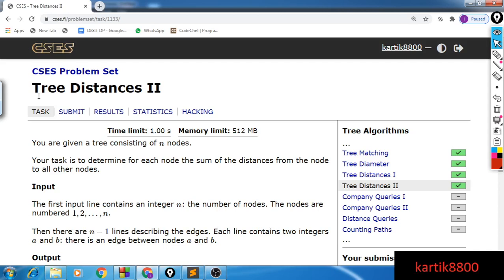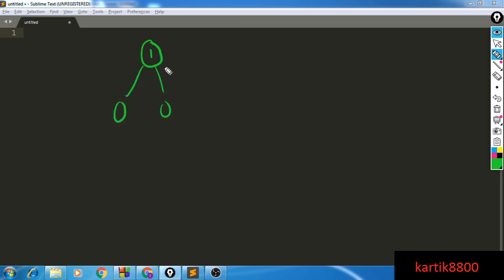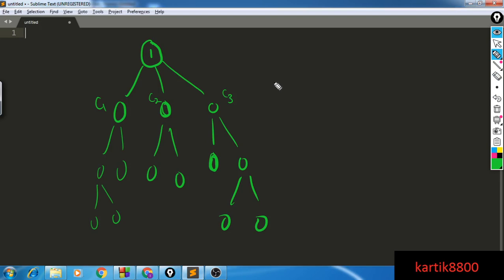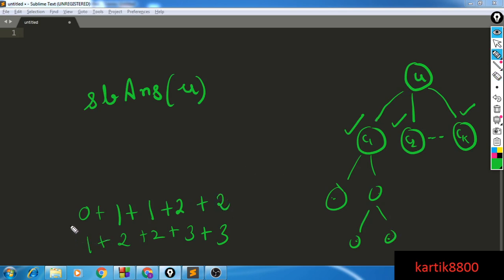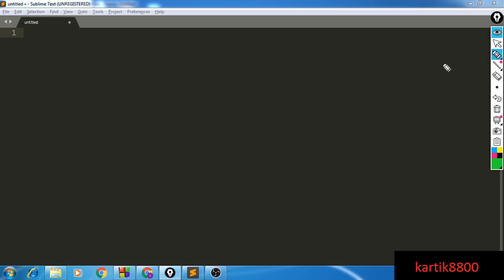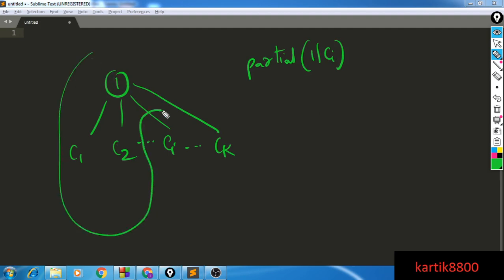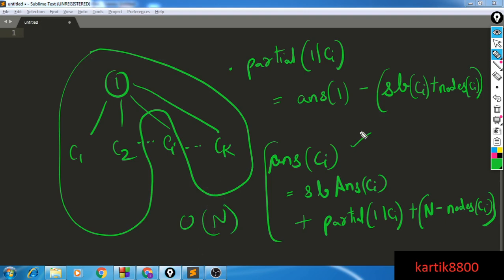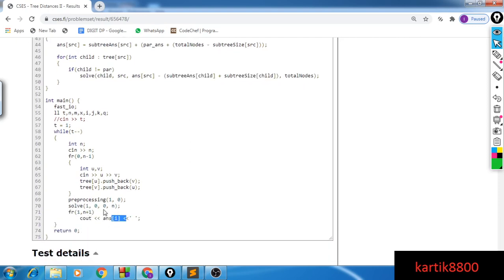DP on Trees: Tree Distances II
I recommend trying on your own before you watch the video :)

1. Introduction to Algorithms by Cormen
2. The Algorithm Design Manual
3. Fundamentals of Data Structures in C++
4. Object-Oriented Programming by E Balagurusamy
5. Head First Java
6. Cracking the coding interview
7. Database System concepts
8. Operating Systems
9. Discrete Mathematics
10. Compiler Design